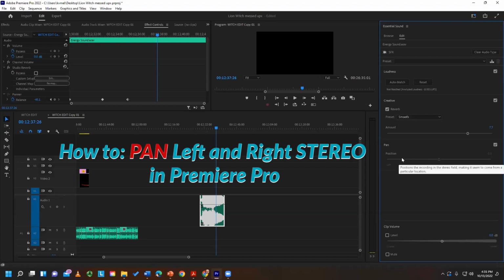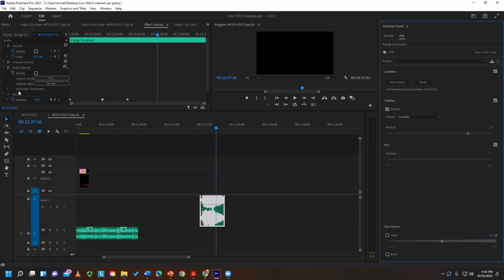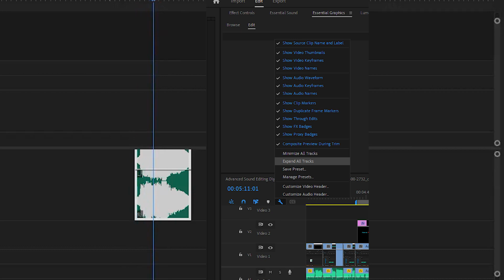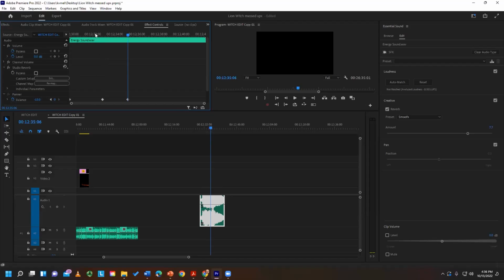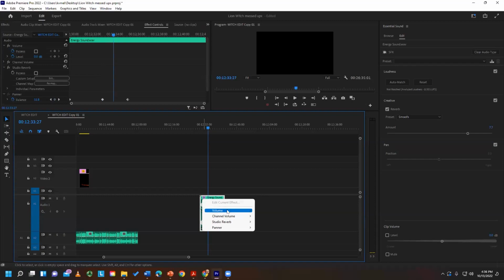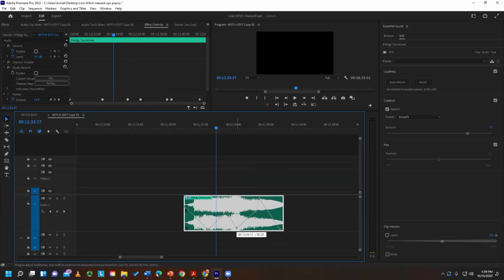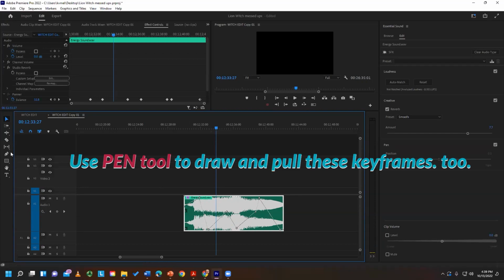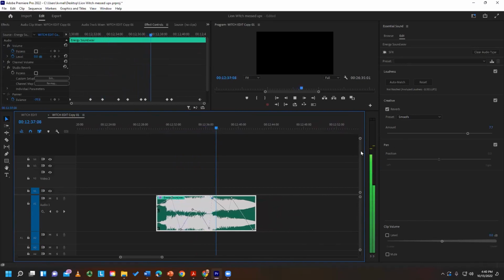Premiere Pro: PAN STEREO BALANCE from Left to Right Ear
A nice short little description of how to PAN stereo Sound Balance from Left to Right ears in Adobe Premiere Pro editing software. Very simple demo, tutorial "How To" edit sound.